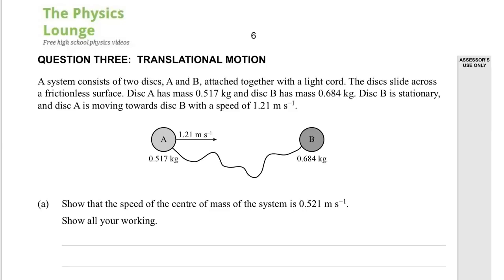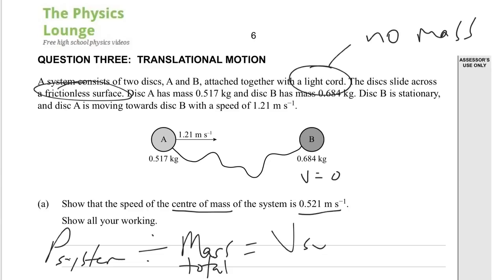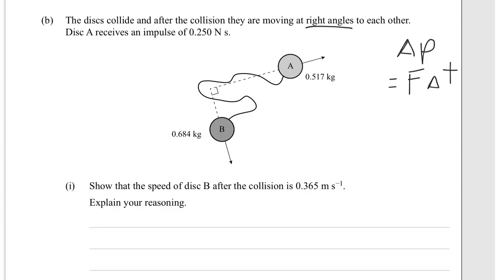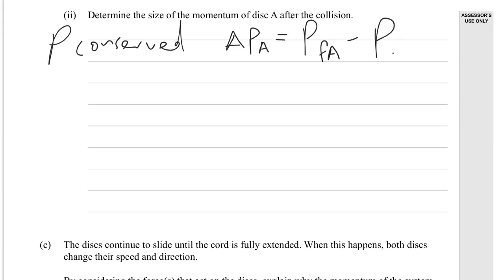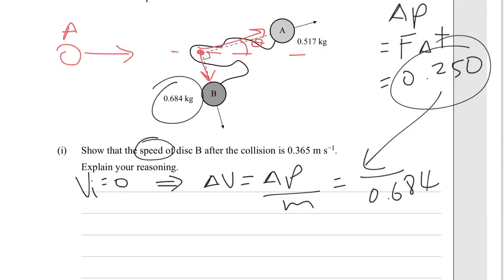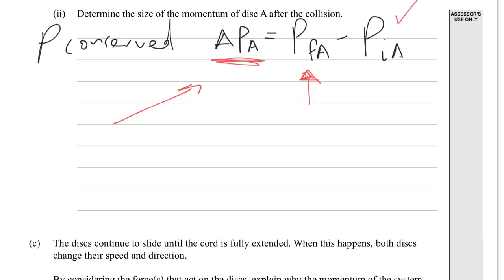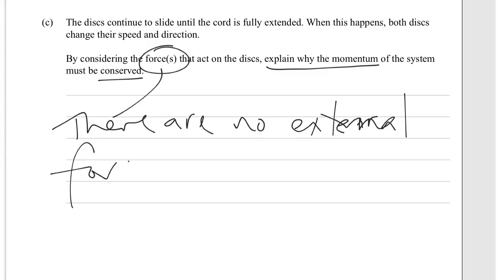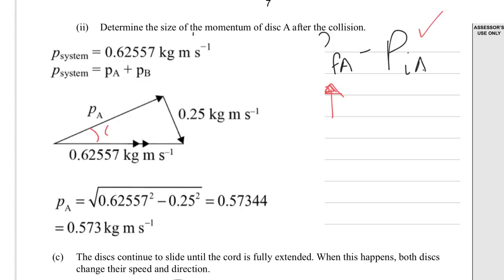2014 Mechanics L3 Q3